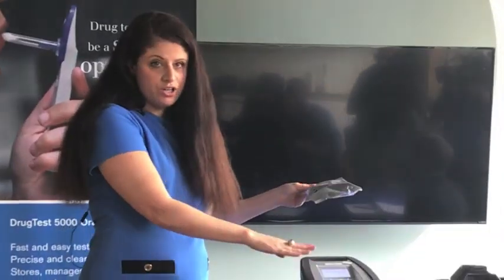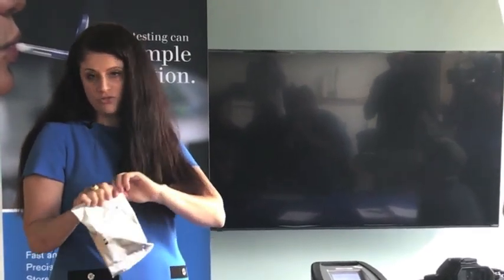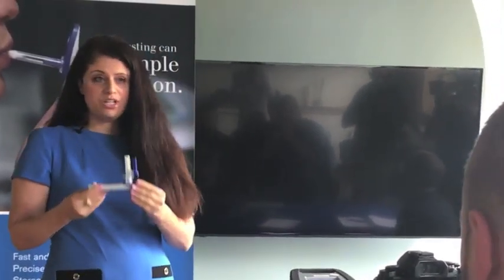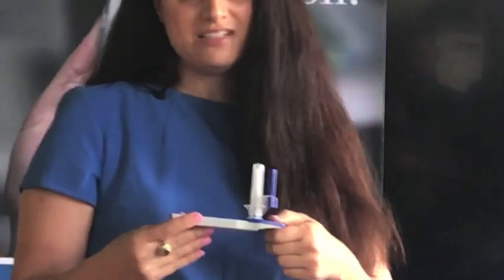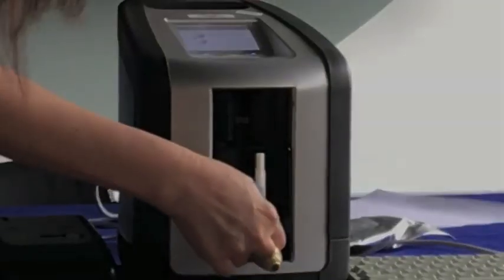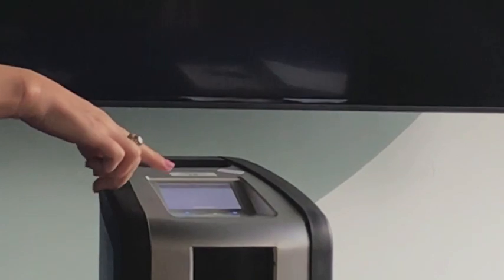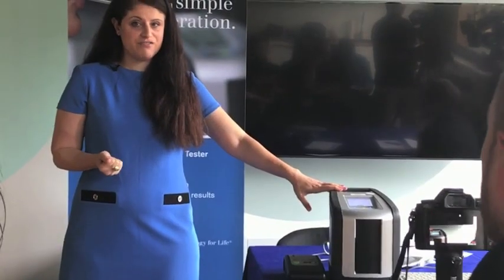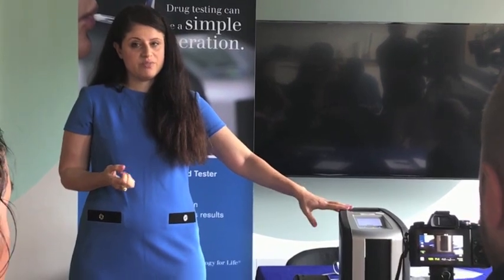Draeger previews DrugTest 5000 for first time to select Canadian media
Blue Line was among a handful of media selected to preview Draeger Safety Canada’s new DrugTest 5000, exclusively for Canadian law enforcement customers. This device is the only one in the country approved by the Attorney General for roadside impairment testing, a stamp that came just a few weeks ago.